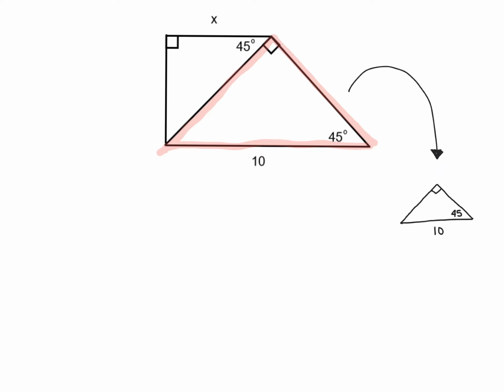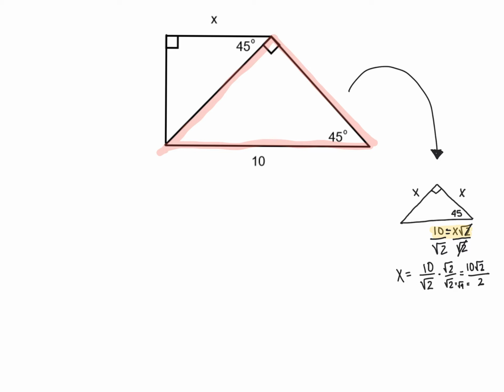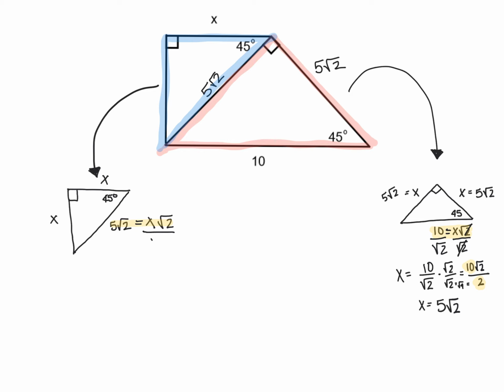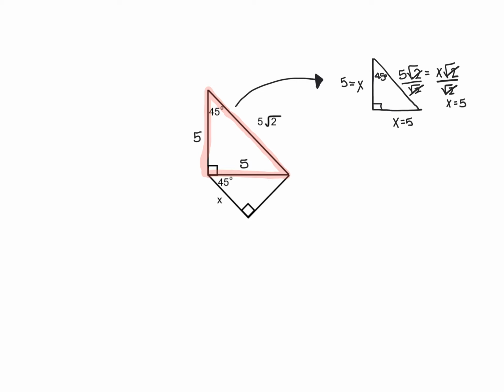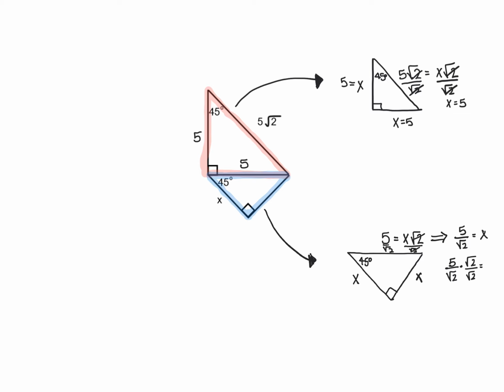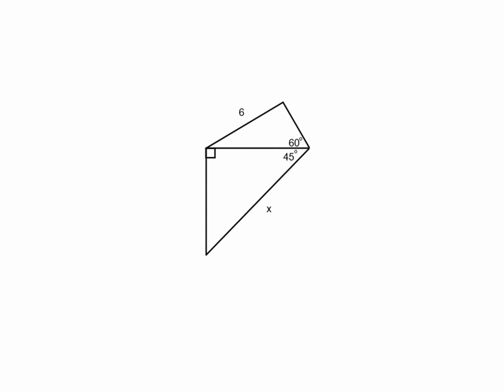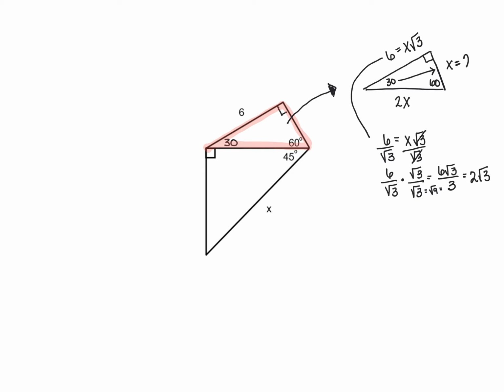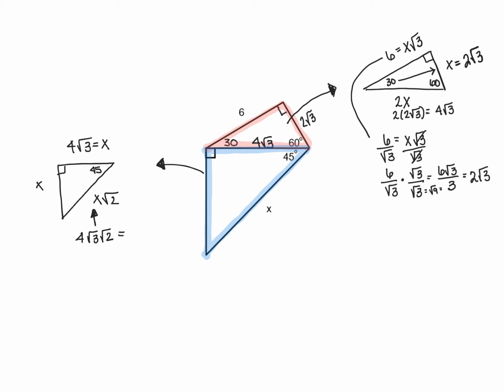Stacked Special Right Triangles